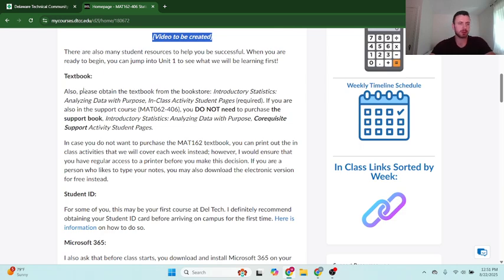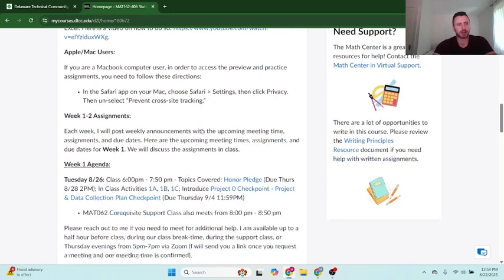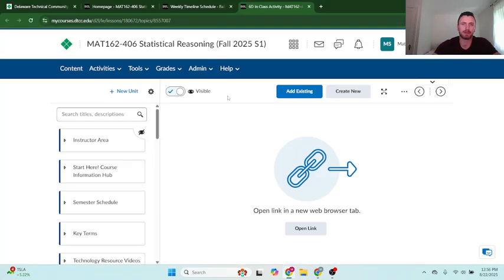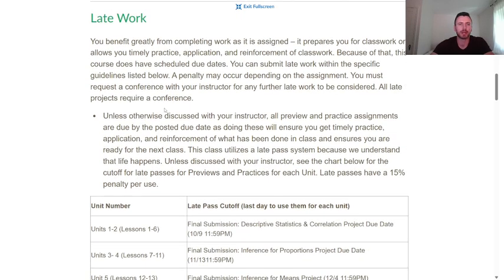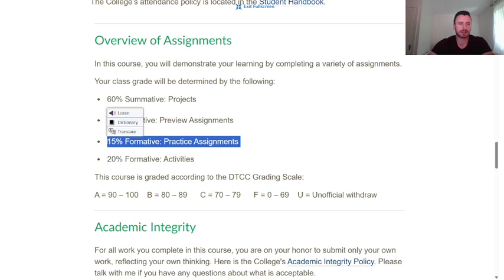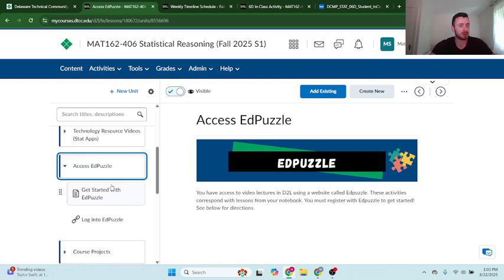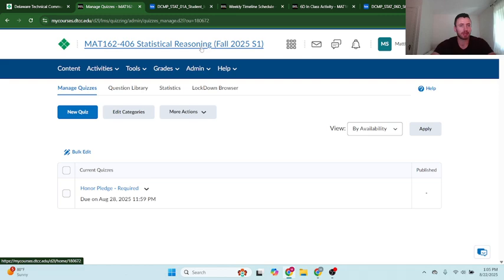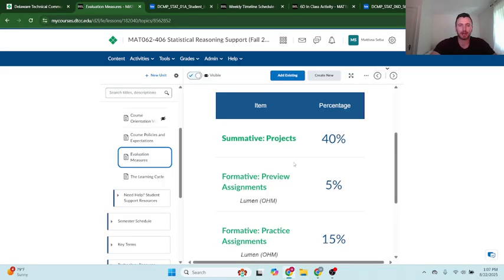MAT162/062-406 (Selba TUE.) Course Orientation Video